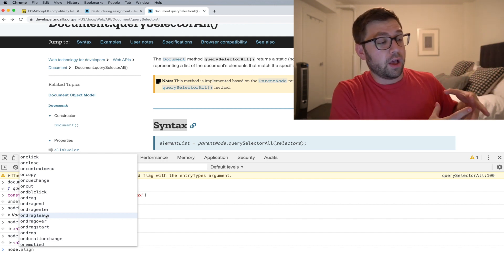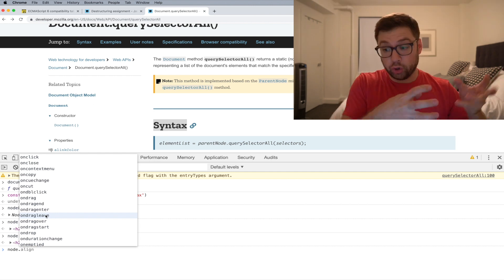APIs of the Web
There's two primary APIs that rule the web:

The DOM API - that's the stuff that lets you control web pages.

The JavaScript API - that's all of the JavaScript language and all the methods built in.

Let's delve into what this means for you as a web developer. Which should you spend time learning? Which is going to help you grow as a developer?

Answers inside!